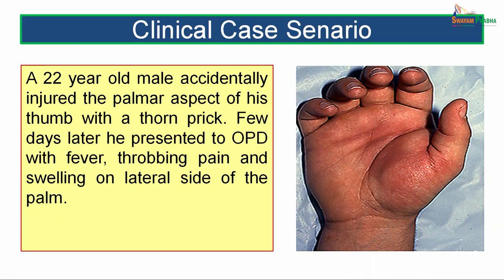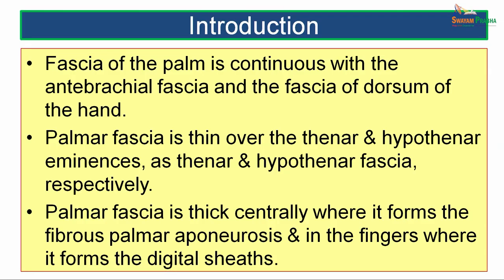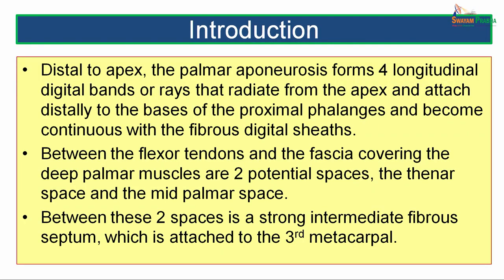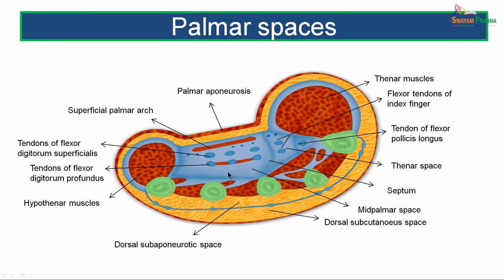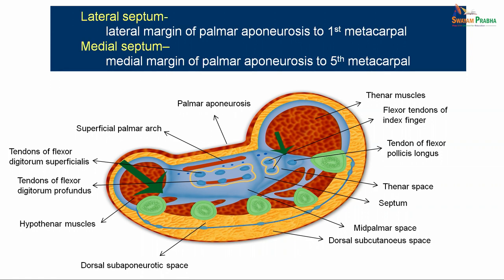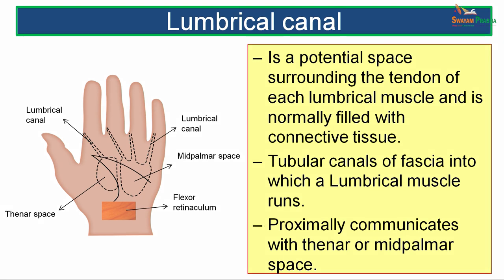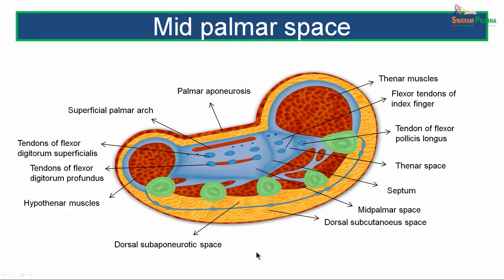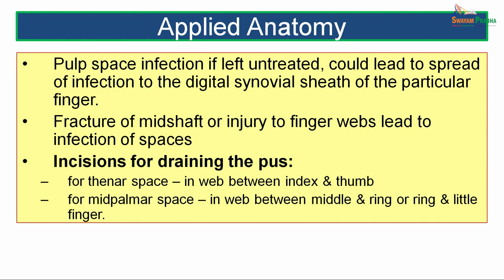Palmar spaces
Subject : Medicine